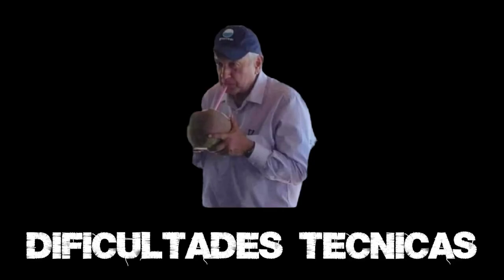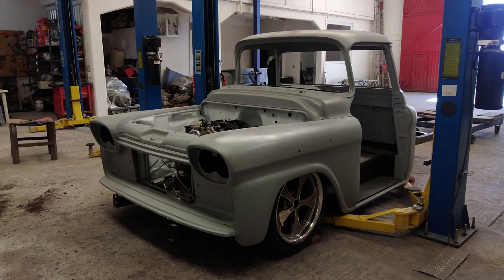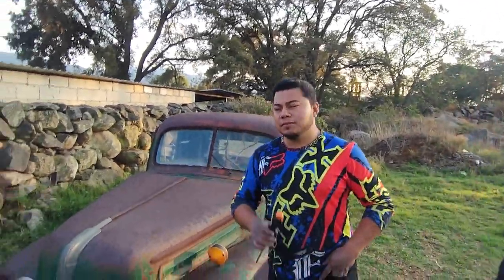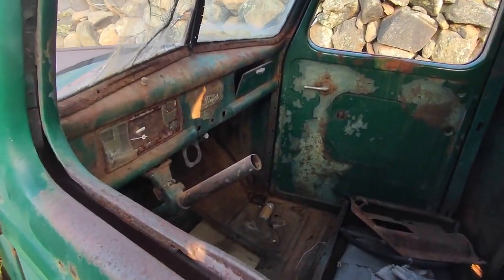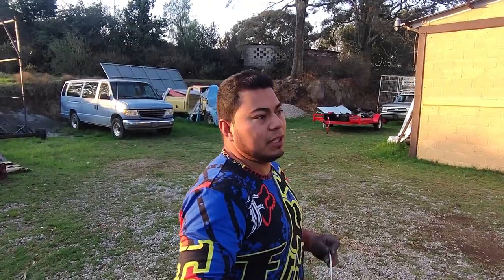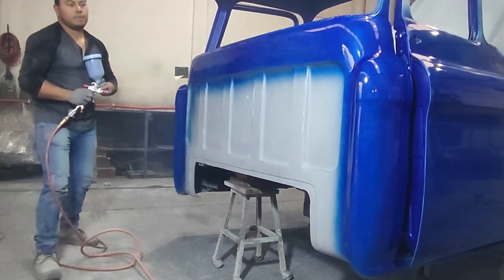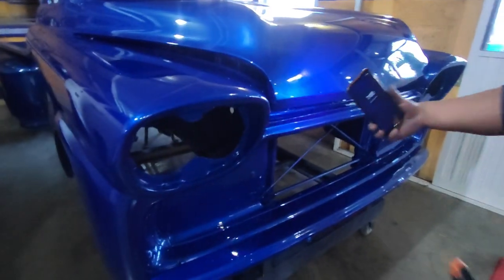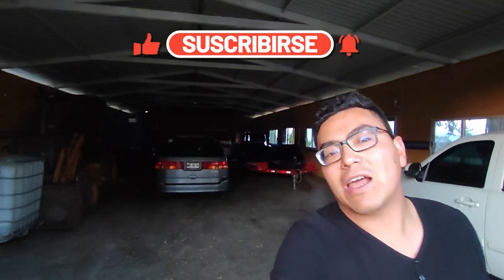Restauración "Chevrolet Apache 1958" (Primera Parte)🔥👀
Que tal amigos, venimos con nuevo vídeo para el canal, esta vez con algo que ya hace tiempo se presento pero por motivos de trabajo no se había podido subir al canal, se trata de la Chevrolet Apache 1958 y como fue su proceso de pintura. Quédense hasta el final del vídeo si quieren saber como se logro y disfruten del vídeo!!, Saludos!!!

Capítulos:
00:00 Introducción
03:12 Proceso de Batea
05:06 Radiomojarra Ford-42
09:47 Proceso de Cabina